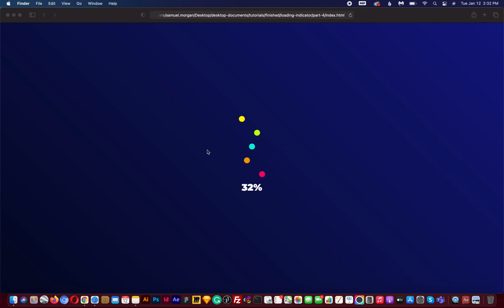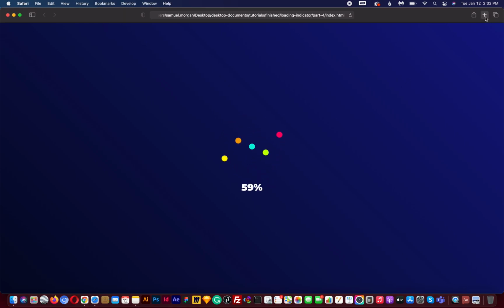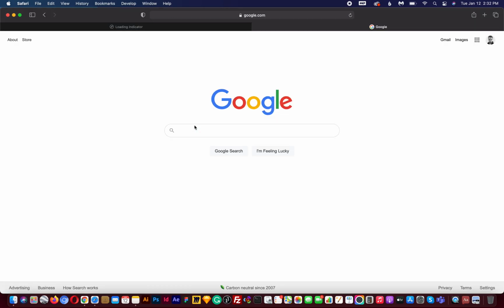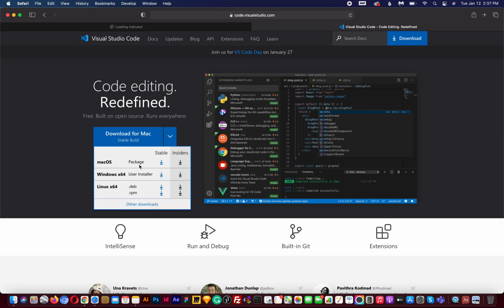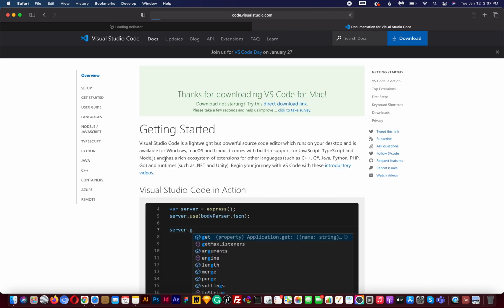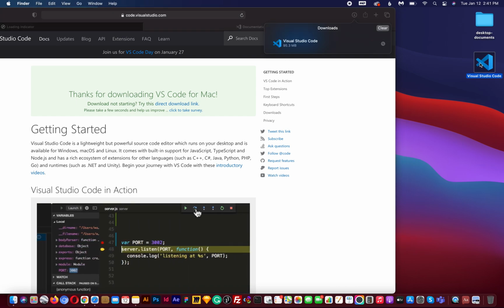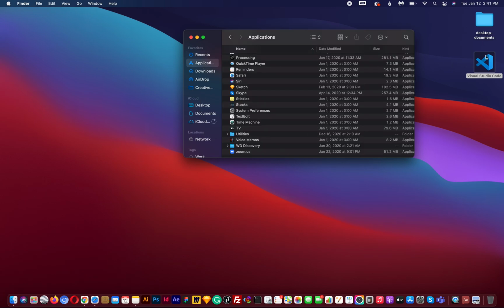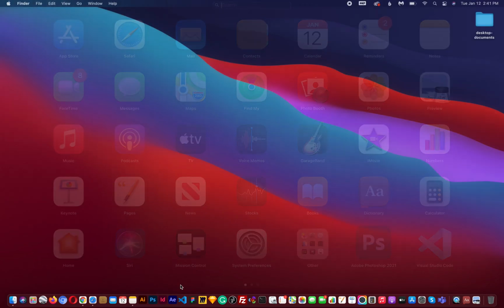CSS Loading Indicator in 5 Steps: Advanced CSS Loader Animation Tutorial (Part 1)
Description:

A coding tutorial showing how to make an animated loading indicator. Technologies used include HTML, CSS, and JavaScript.

CSS Variables For Stylesheets:

:root {
    /* color variables */
--off-white: fefefe;
    --page-background: linear-gradient(45deg, rgba(6,8,38,1) 0%, rgba(19,24,133,1) 100%);

--loader-dot-one-color: FF0065;
--loader-dot-two-color: C5FF00;
--loader-dot-three-color: 05F2DB;
--loader-dot-four-color: F29F05;
--loader-dot-five-color: FFF200;

    /* size variables */
    --loader-animation-size: 200px;
    --loader-dot-size: 10%;